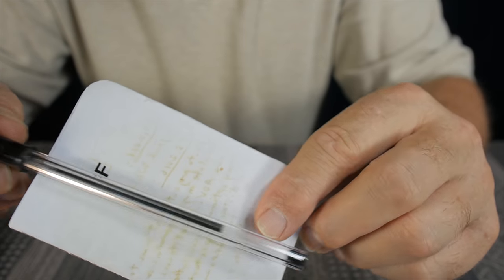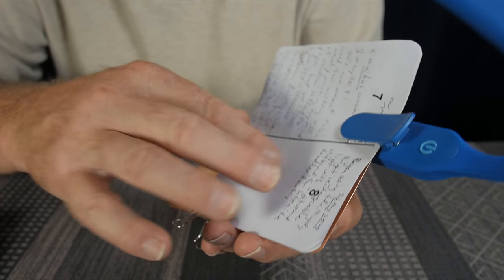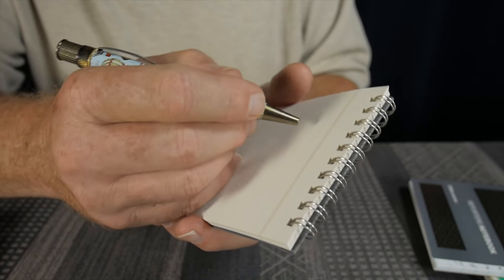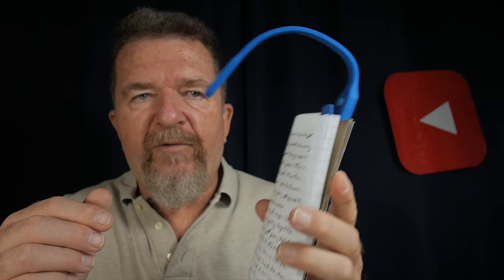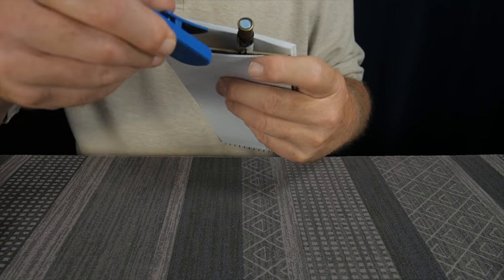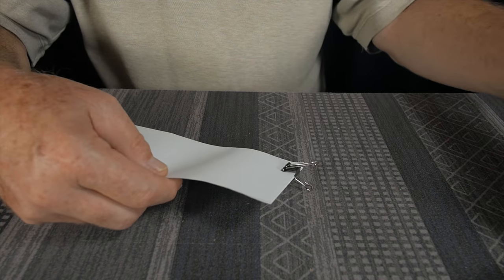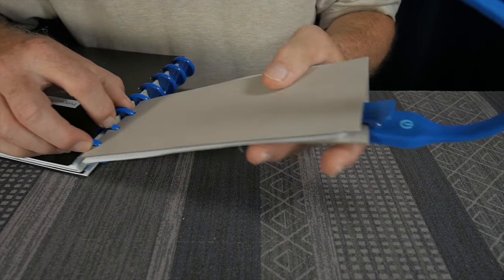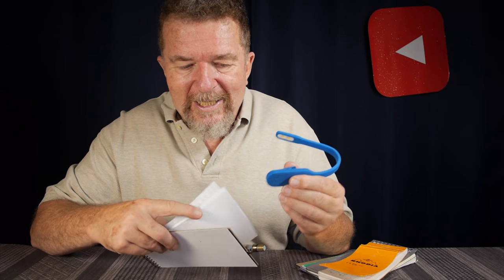Confessions of an Office Supply Junky - Episode 34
Joe considers making a system for quickly and quietly recording thoughts, writings or drawings late at night without disturbing others; a Nightstand Jotting System.